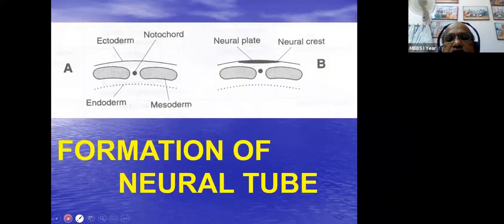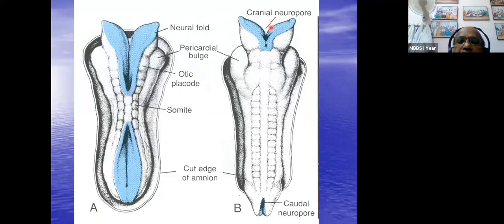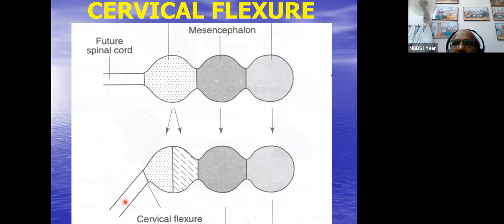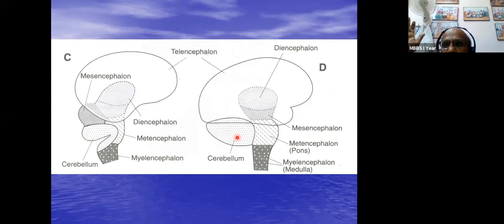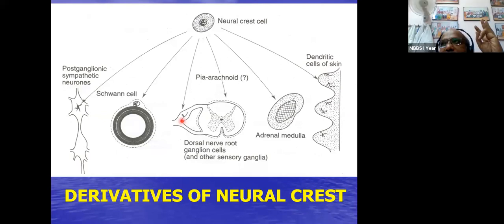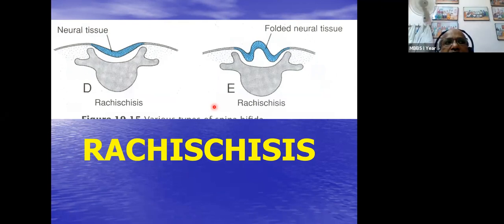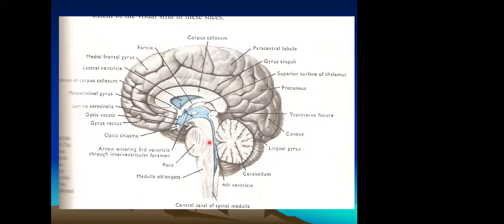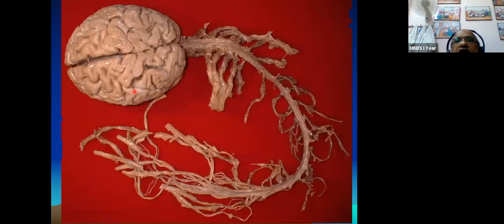CNS Unveiled: An In-Depth Look into Central Nervous System Development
Welcome to Dr. S. Sundarapandian's YouTube channel! In this captivating video, we explore the fascinating journey of the central nervous system (CNS) during development.

The development of the CNS is a remarkable process that shapes the foundation of our neurological system. Join me as we embark on a detailed exploration of how the brain and spinal cord evolve from their early stages to their intricate structures.

Through clear explanations and illustrative visuals, I guide you through the key stages and milestones in CNS development. From neural tube formation and neural crest migration to the emergence of major brain regions, we'll uncover the intricate steps that contribute to the formation of our complex nervous system.

Understanding the development of the CNS is crucial for students and professionals in fields such as neuroscience, medicine, and biology. This video aims to provide a comprehensive overview, shedding light on the intricate mechanisms and signaling pathways that orchestrate this intricate process.

Join me as we unravel the wonders of CNS development, gaining a deeper appreciation for the complexity and beauty of our nervous system. Whether you are a student, researcher, or simply curious about human anatomy, this video will provide valuable insights into the captivating journey of the central nervous system.

This educational YouTube channel may contain copyrighted materials, including images, from various textbooks or other sources.

The fair use doctrine permits the limited use of copyrighted materials without seeking permission from the copyright owner, provided the use is transformative, non-commercial, and serves a critical, educational, or commentary purpose.

We make every effort to ensure that proper credit is given to the original source of these materials. If you are a copyright holder and believe that the use of your copyrighted material does not fall under fair use, please contact us, and we will promptly address your concerns and remove the material if necessary.

We greatly appreciate the contributions of authors, publishers, and creators in producing the educational materials we utilize.

Thank you for understanding and supporting our educational efforts.